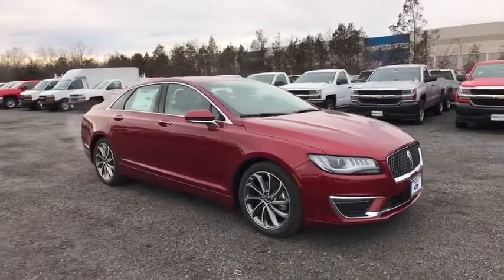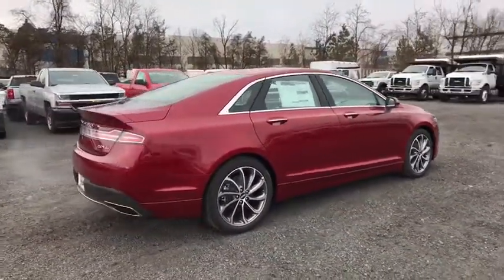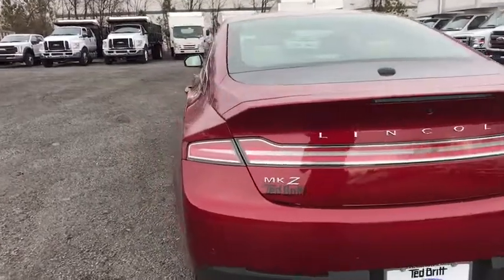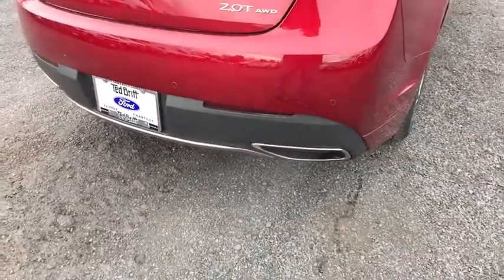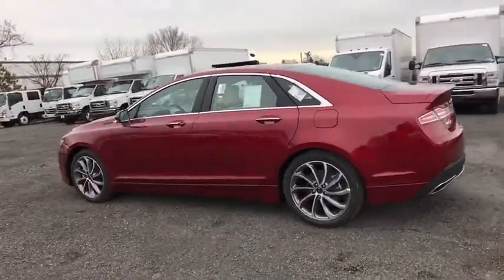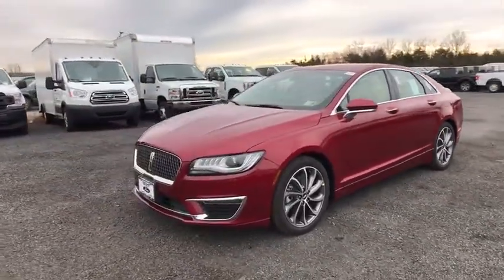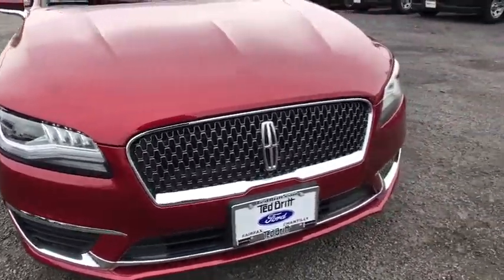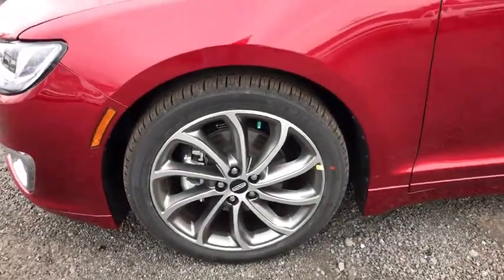2019 Lincoln MKZ Chantilly, Leesburg, Sterling, Manassas, Warrenton, VA L95115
Ruby Red N 2019 Lincoln MKZ available in Chantilly, Virginia at Ted Britt Ford Lincoln. Servicing the Leesburg, Sterling, Manassas, Warrenton, VA area.